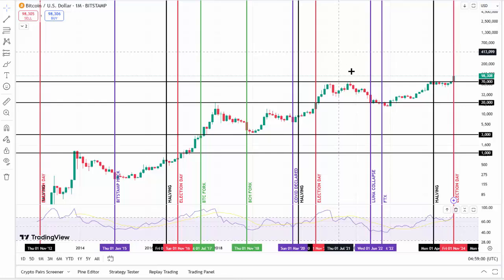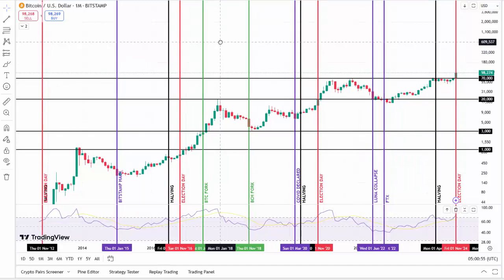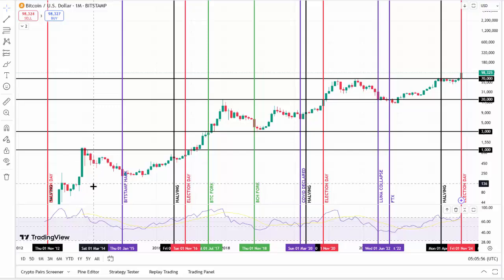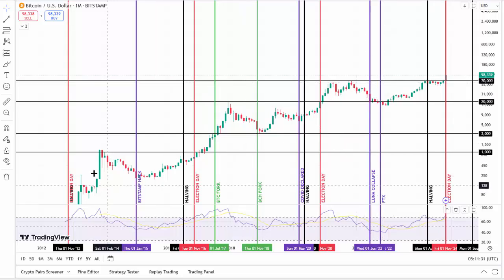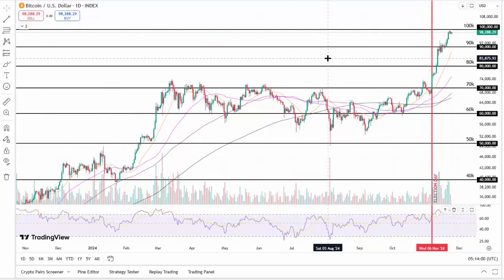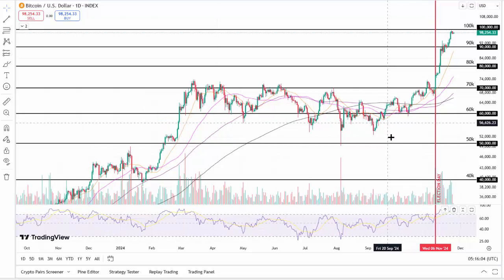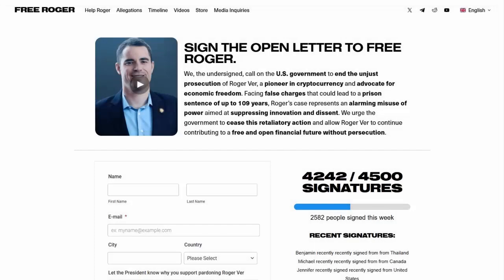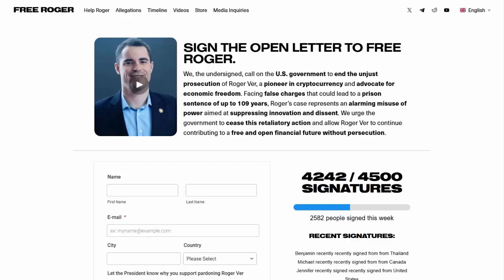Bitcoin $100k TA + Critical Message for All Crypto HOLDERS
🚀 Bitcoin smashes $100k! Technical analysis and price predictions inside.

⚠️ URGENT: While we celebrate gains, Bitcoin pioneer faces 109-year sentence. Act now!

In this video:
• Bitcoin's explosive move to $100k
• Historical comparisons and potential scenarios
• CRITICAL: Roger Ver's fight for freedom

🔥 Roger Ver, early Bitcoin adopter and advocate, faces 109 years in prison for trying to pay taxes on crypto before clear guidelines existed. This isn't just about Roger - it's about the future of crypto and our freedom.

✅ Take action now: Sign the open letter at FreeRogerNow.org
It takes 10 seconds. One signature could save 10 years of someone's life.